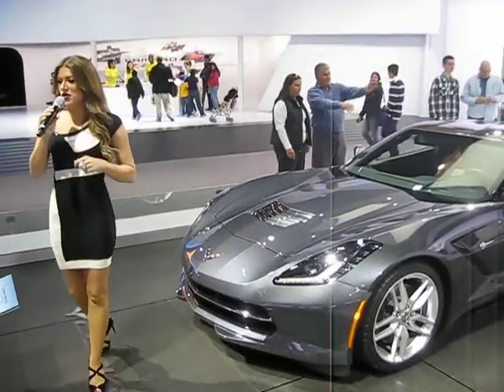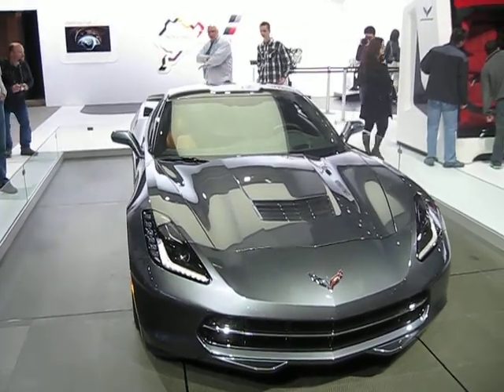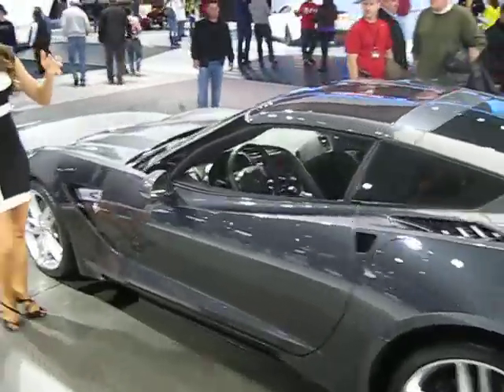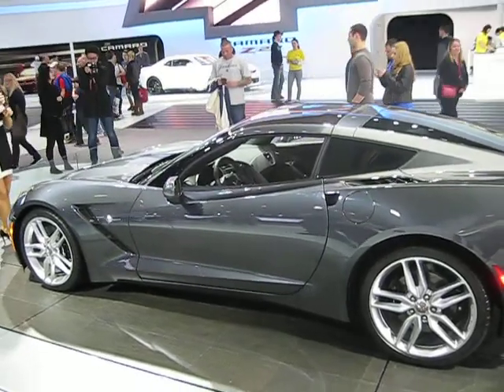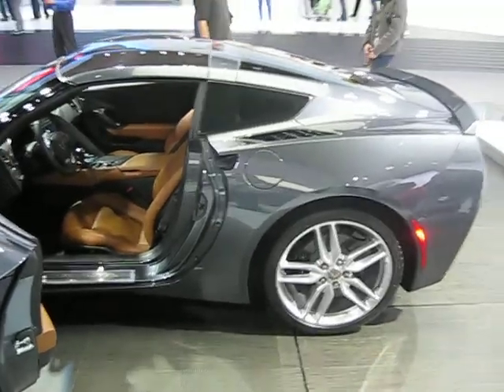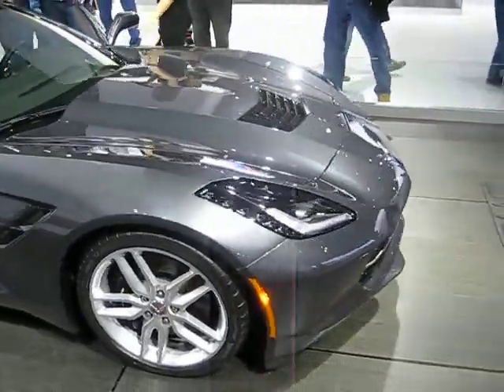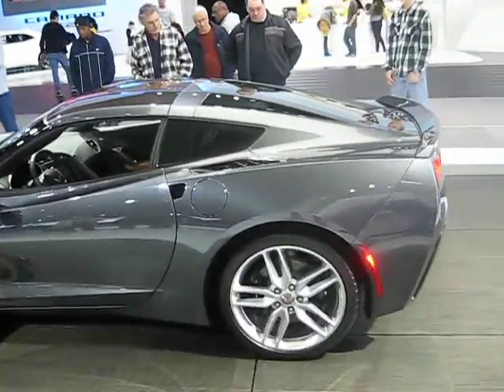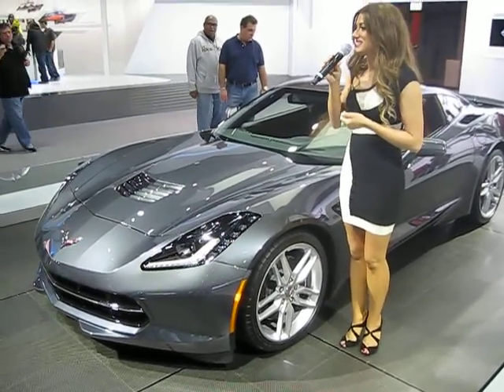Corvette C7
Corvette Stingray C7 New York Auto Show